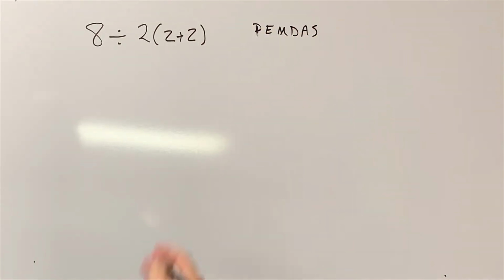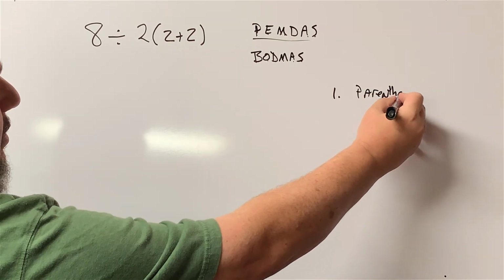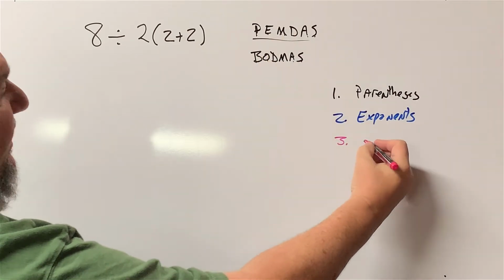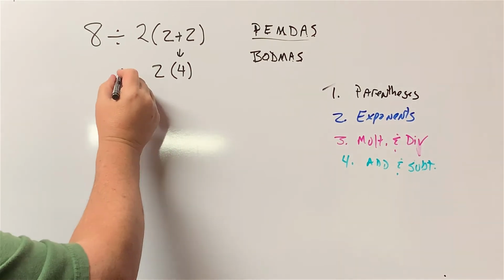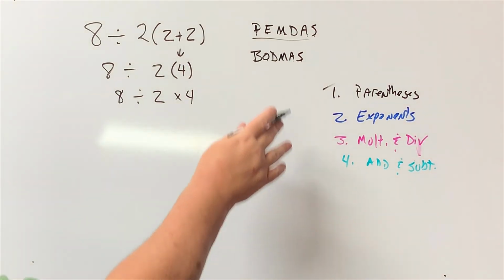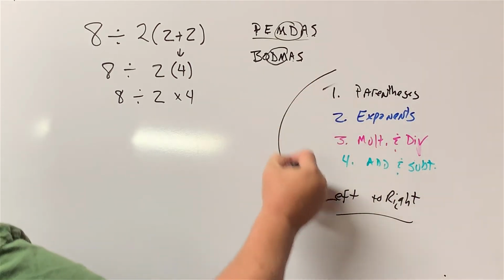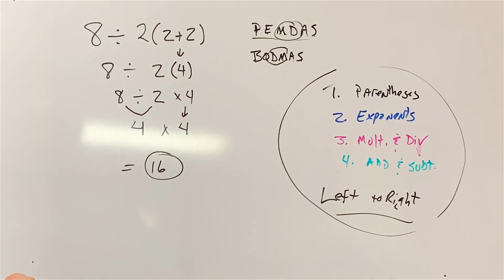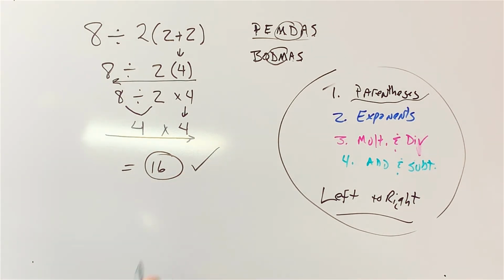THE INTERNET IS DIVIDED! What is the answer to this math problem?!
Internet Math Problem Solved and Explained

8 ÷ 2(2+2) = ?

In this video I will demonstrate exactly how this problem is solved.